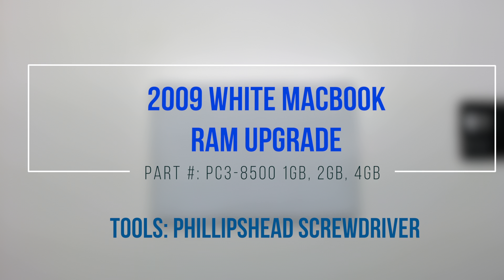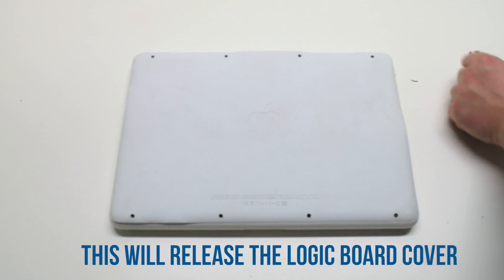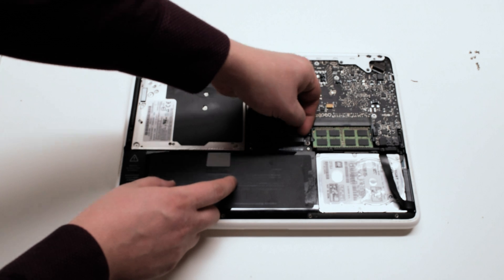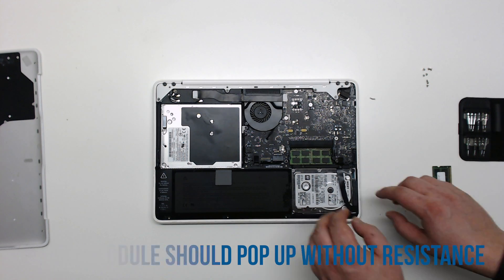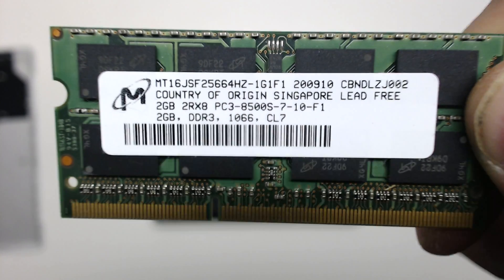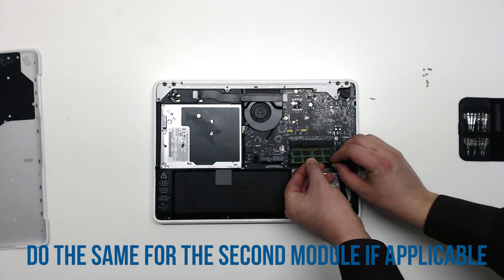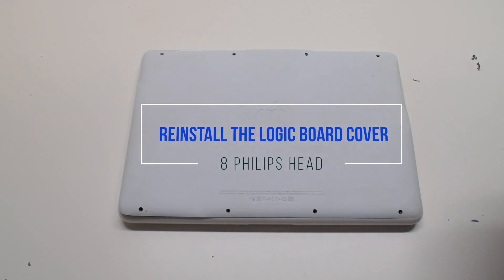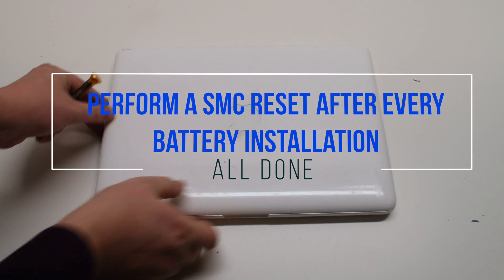2009 White Macbook A1342 RAM Upgrade